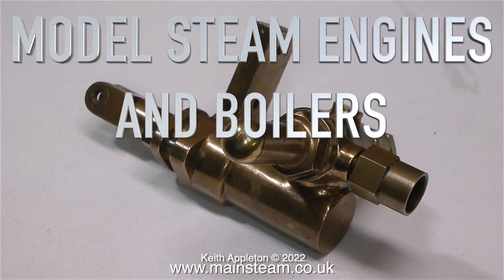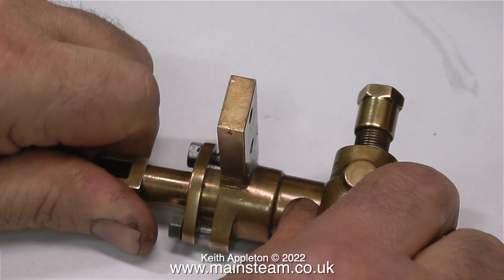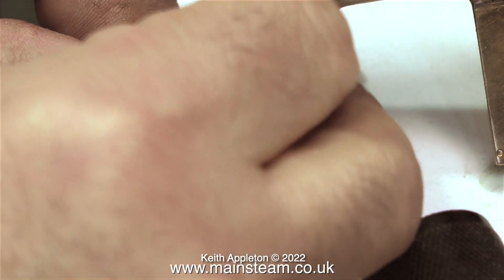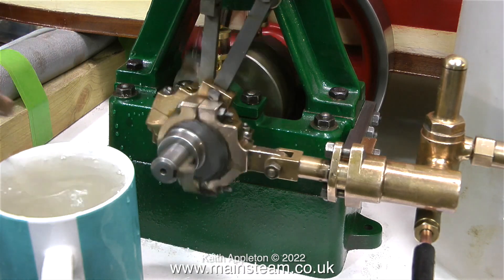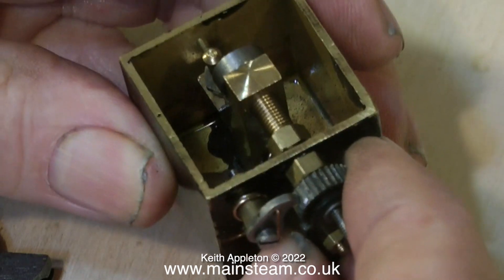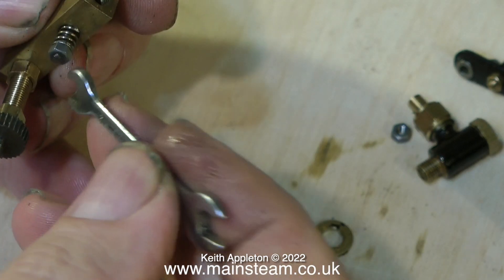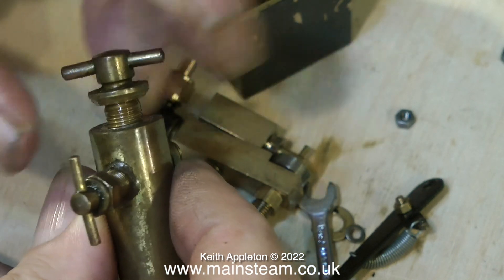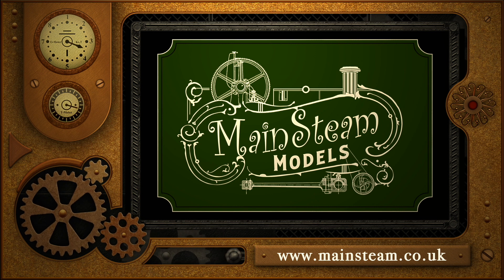MODEL STEAM ENGINES AND BOILERS - PART #28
Model Steam Engines And Boilers - Part #28. Water Pumps and Steam Engine Oiling devices.